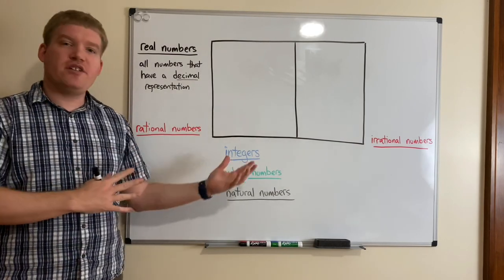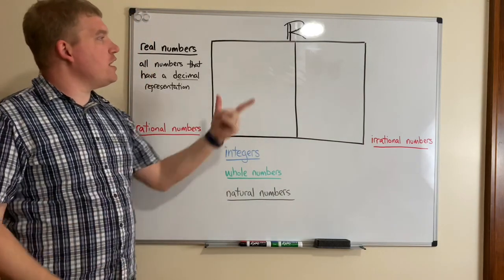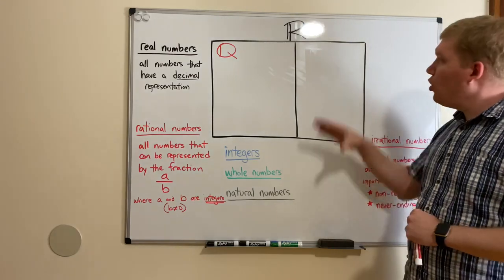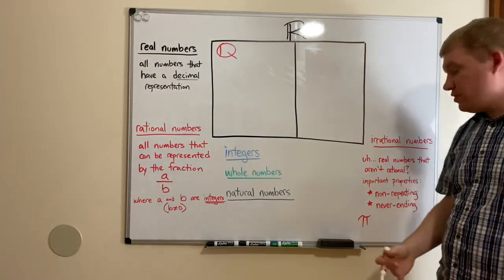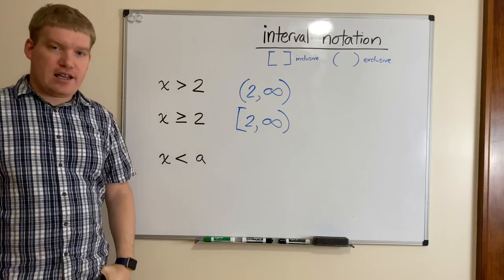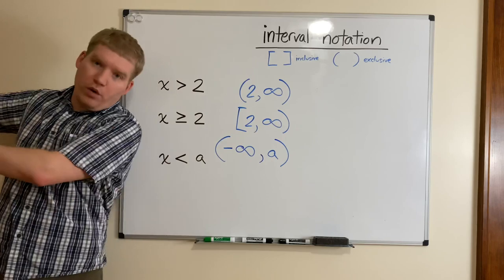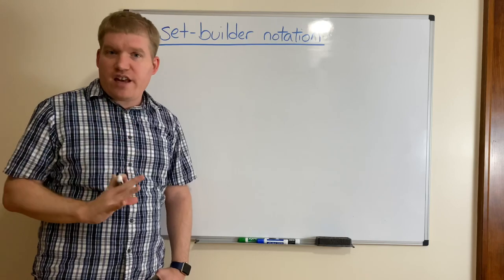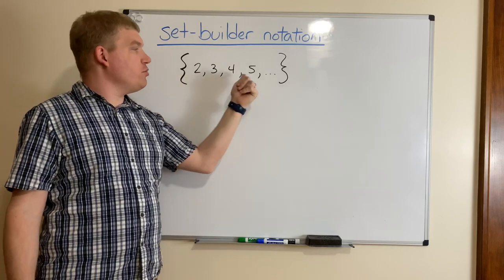Accelerated Math Analysis, Unit 1, Lesson 1: Subsets of Real Numbers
A walkthrough of the different subsets of real numbers and how to represent them in the proper notation.